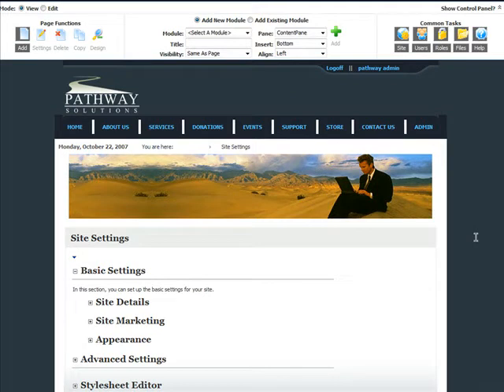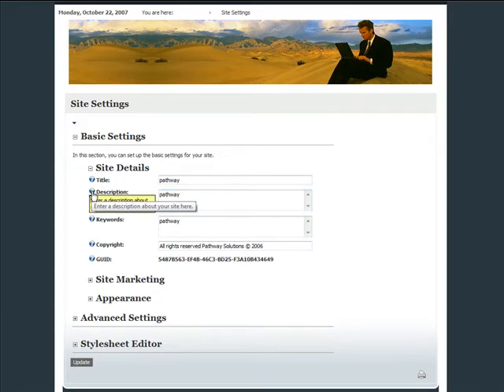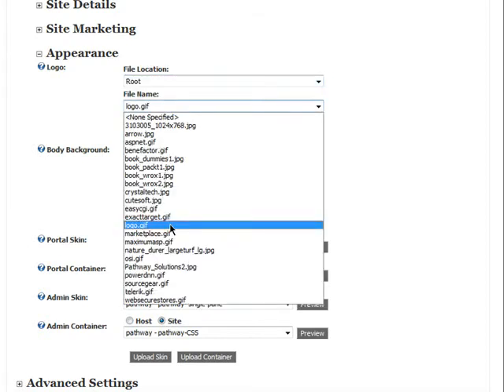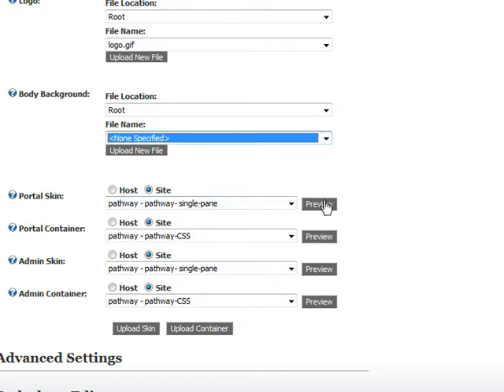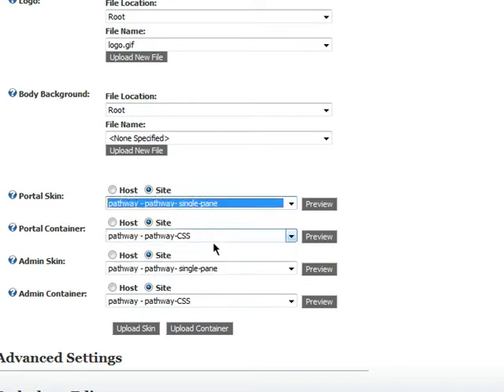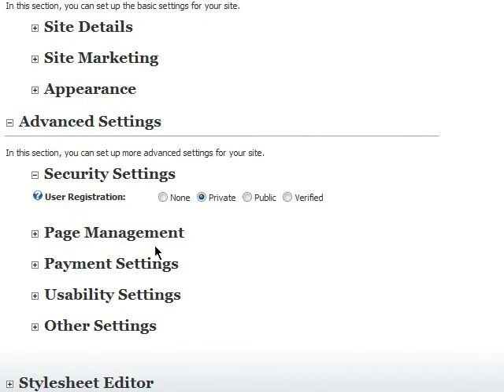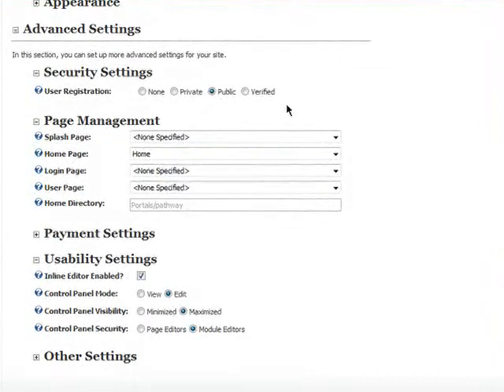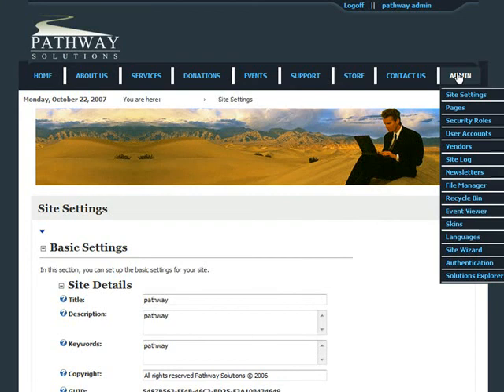DotNetNuke Admin Setup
DotnetNuke DNN admin setup video tutorial presented by Pathway Solutions, Inc.  Seattle Web design company.  from Scott Kintz